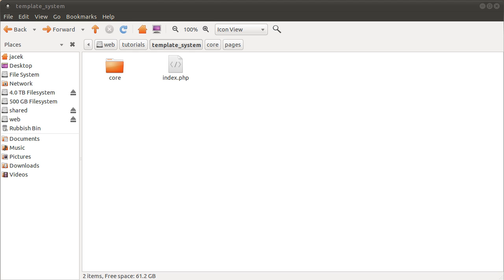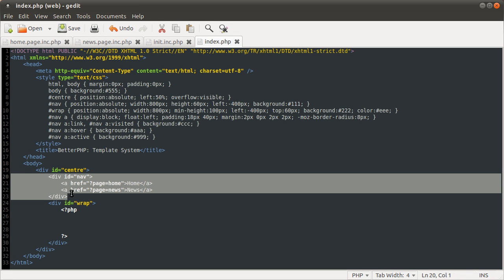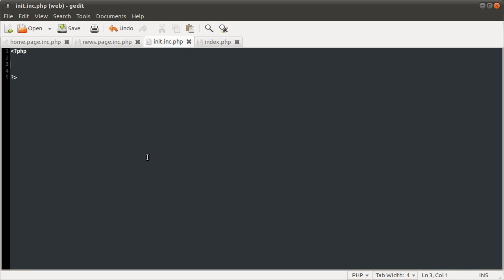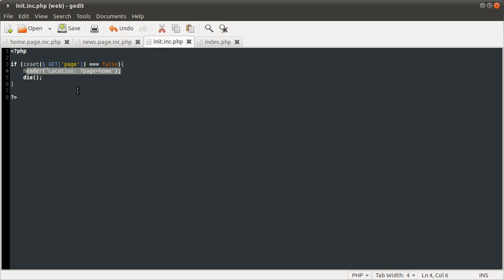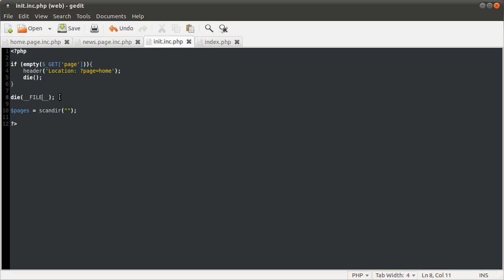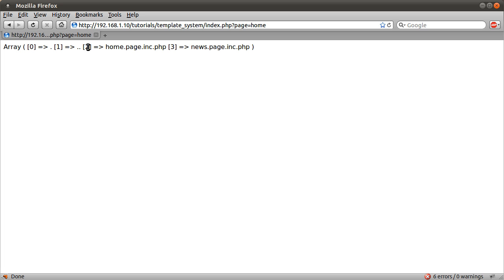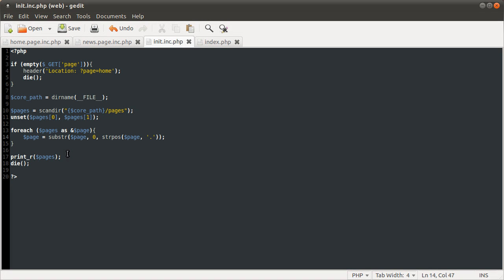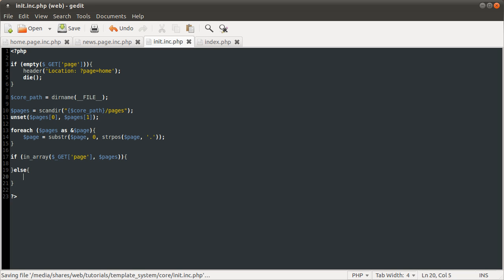PHP Tutorial: Basic Template System [part 01]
In this video I explain the folder structure, the index.php page and code most of the init.inc.php file.